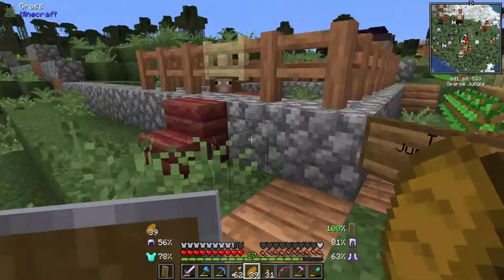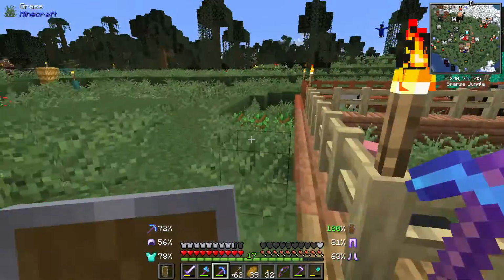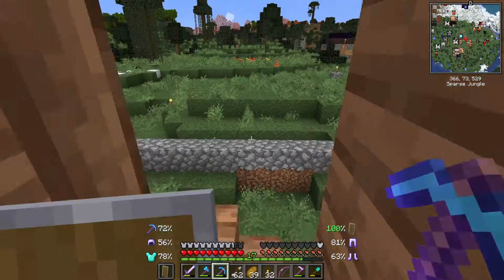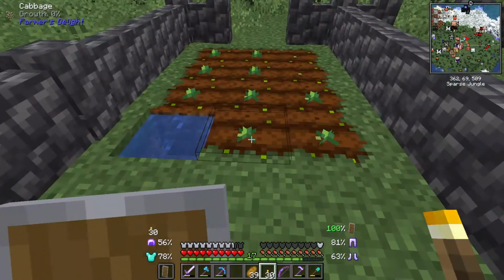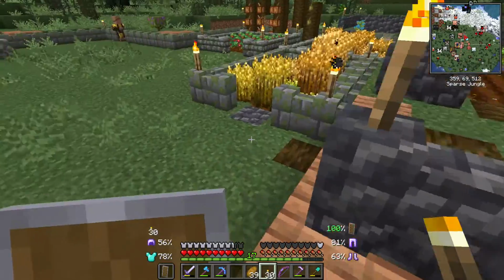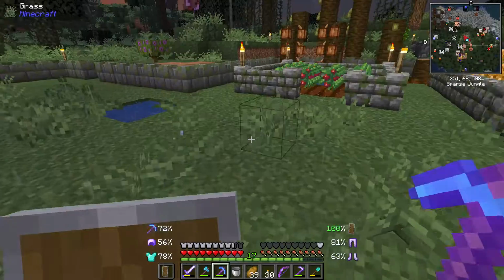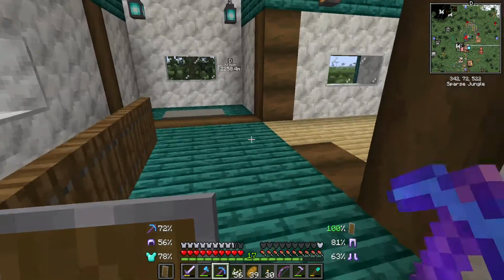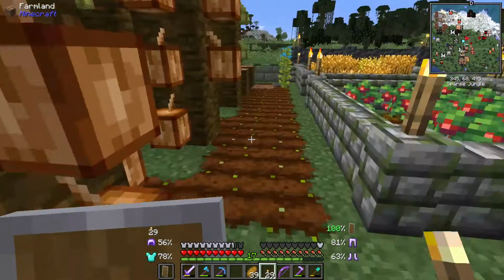Better Minecraft Homes and Garden edition. Now with links!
Today is a nice ASMR day to just play around in the garden and show off our coppergolem . we also visit junktown the minecraftvillage I made out of leftover mats.

"Modded Minecraft"